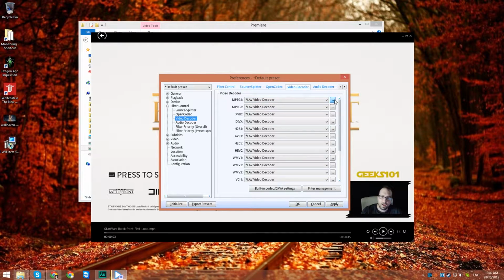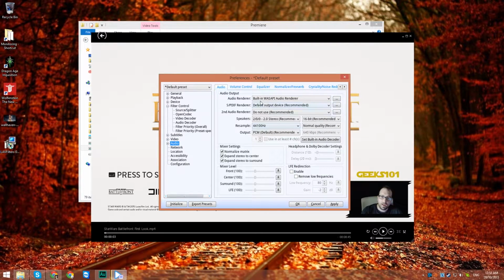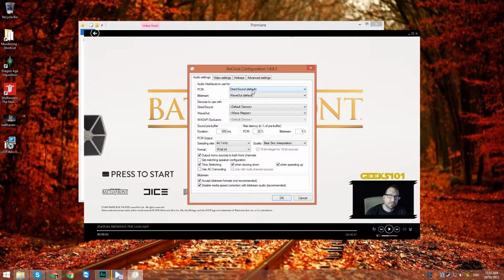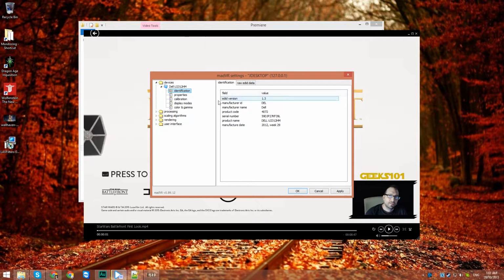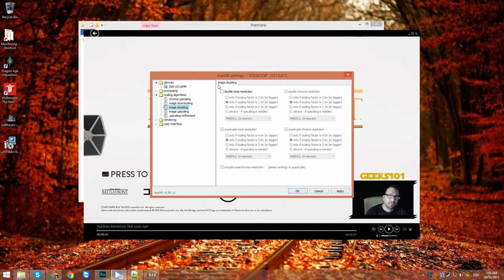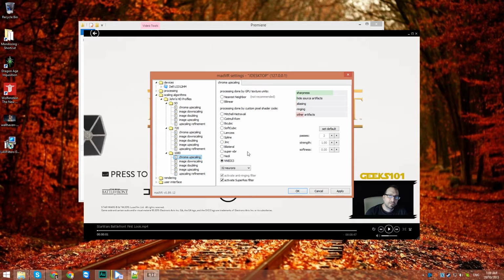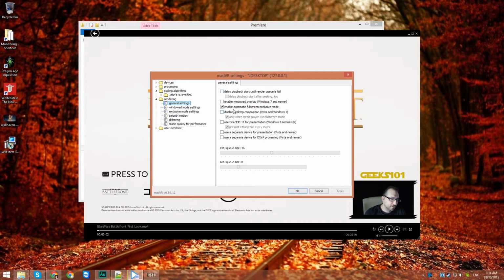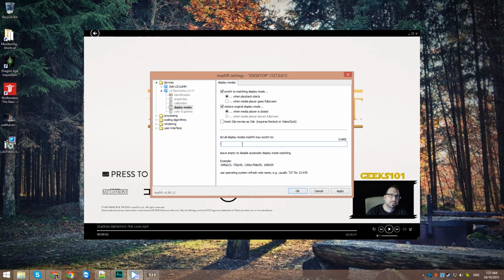HTPC Setup Tutorial [Software 101]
Hey, hey, hey! The Geek is back with an awesome tutorial on how to setup Potplayer with LAVFilters and madVR + Reclock for the best possible image quality you can imagine, for your PC or HTPC setups ;)

madVR profiles: YouTube won't let me add brackets to my description... so just pause the video and copy my profiles manually.

madVR display modes for TV screens copy - pasta: 1080p60,1080p59,1080p30,1080p29,1080p25,1080p24,1080p23

My setup:

Main Camera: Nikon Coolpix P520
Webcam: Logitech C615
Mic: Blue Snowball
Software: Adobe Premiere, After Effects, Audition

All music and sound effects are provided by Jingle Punks and Audiomicro.